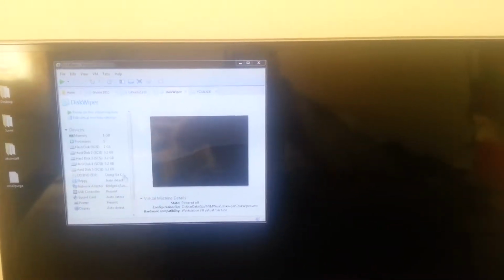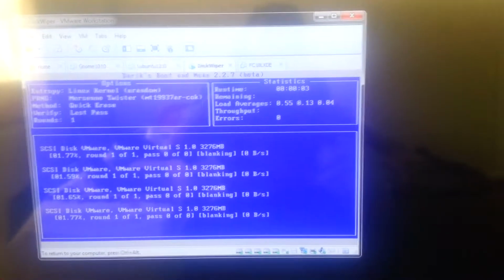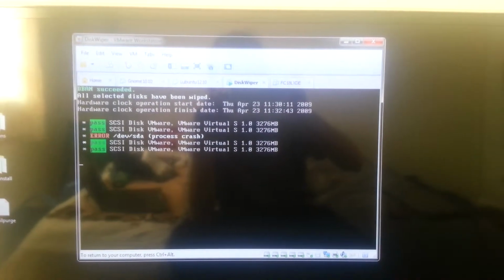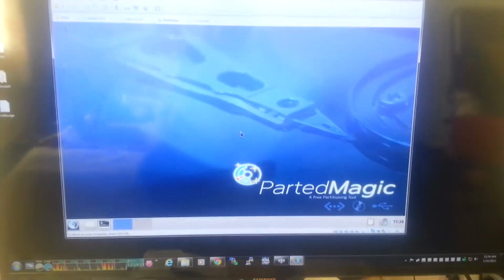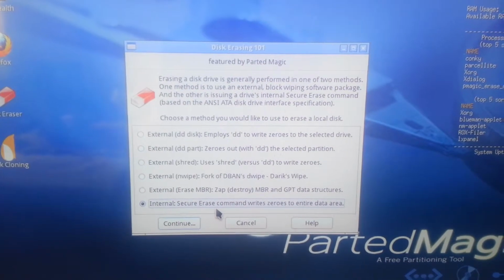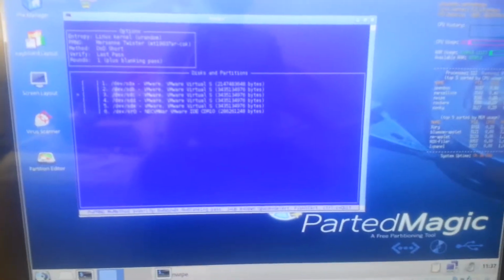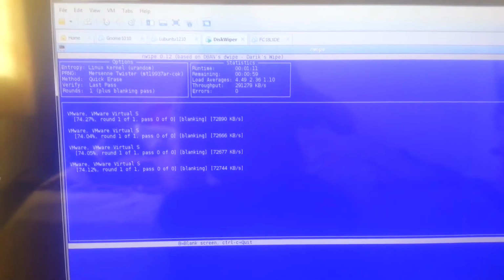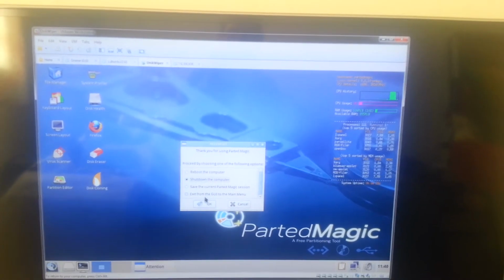Disk wiping for extruded squared